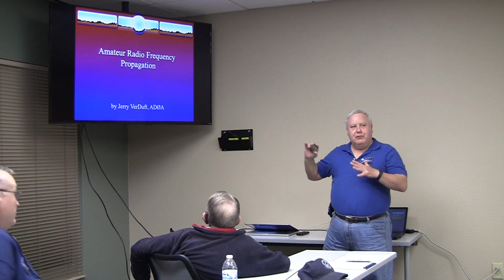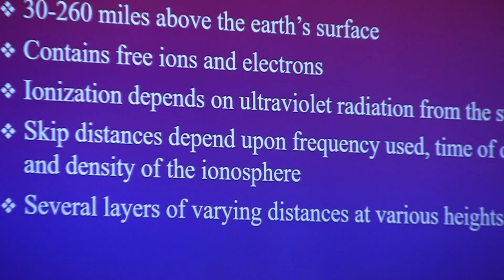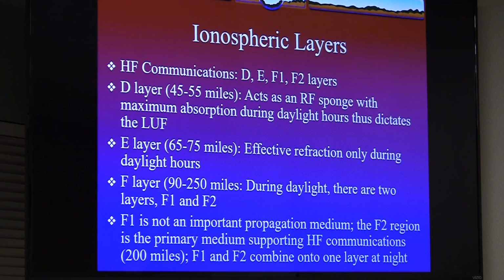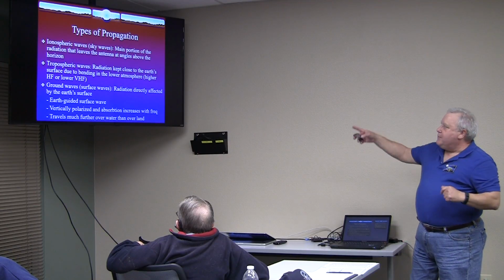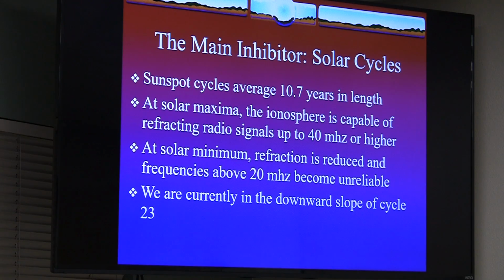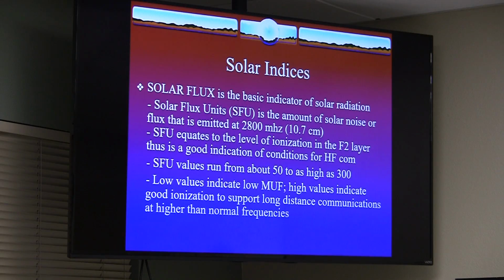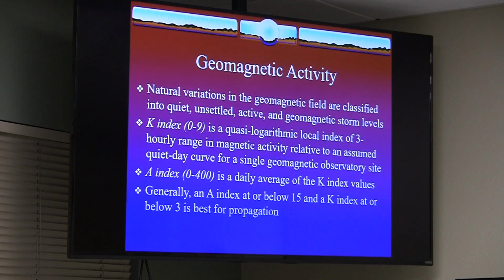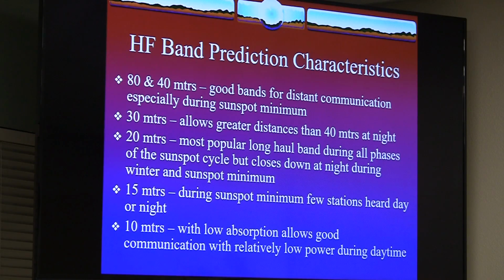VVRC Meeting 3-9-17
RF Propagation